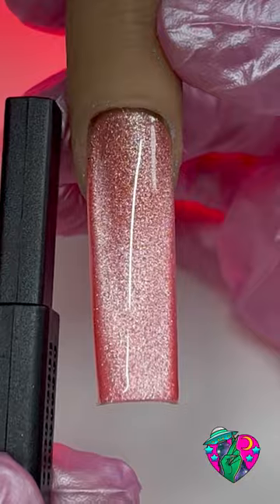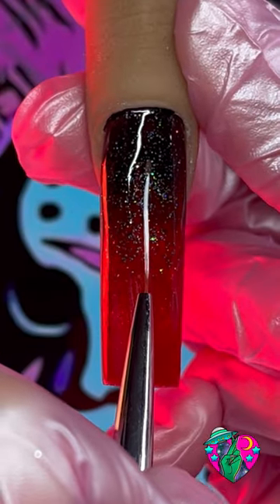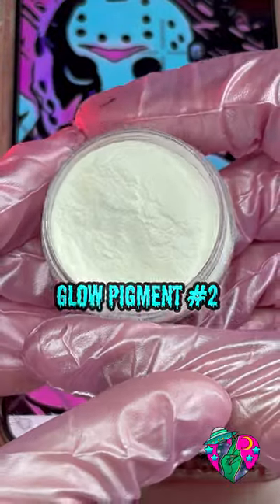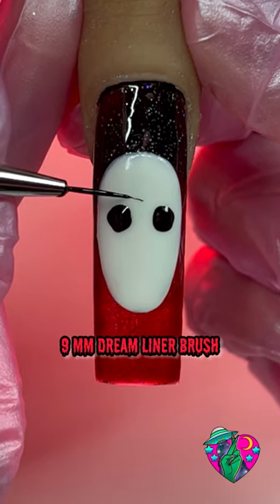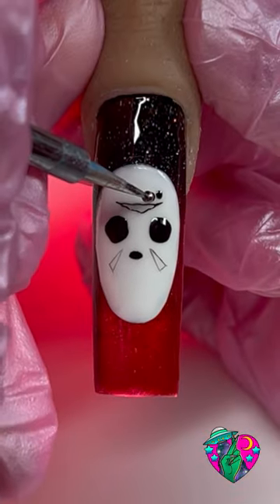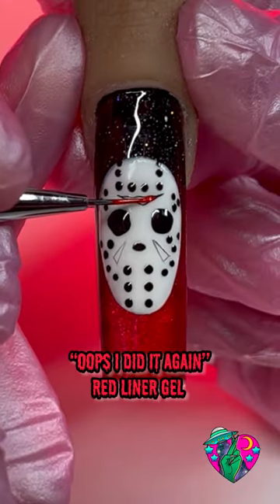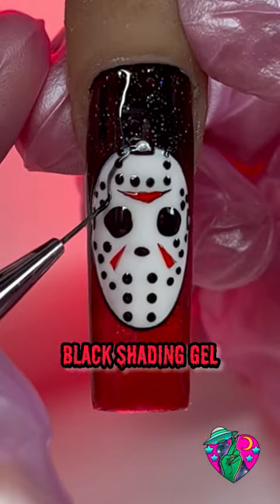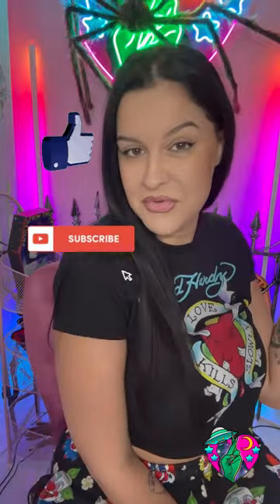FRIDAY THE 13TH‼️⚠️ GLOWING JASON TUTORIAL🤯💅🏼 Easy Beginner Step by Step Nail Art!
🩸‼️NAIL TUTORIAL: 𝐉𝐀𝐒𝐎𝐍 𝐅𝐫𝐢𝐝𝐚𝐲 𝐓𝐡𝐞 𝟏𝟑𝐭𝐡⁣
Try this in your next nail design! He’s actually SO EASY once you break him down and make sure everything is proportioned correctly! ⁣let me know who we should paint next on the comments!
Dropping these limited edition 🩸🩸brush bags tonight at 8 pm est on my shop!
✨Used everything from my brand to paint!⁣
•deadly detailer brush⁣
•9 mm dream liner brush⁣
•AS IF ombré brush⁣
•glow pigment clear to aqua⁣
•UNRELEASED black holo gel 🤤⁣
•gel colors: BL00D BATH, Whiteout⁣
•liner gels: baddest black, oops I did it again⁣
•black shading gel⁣
•dotting tool ⁣
•no wipe shiny top coat

🎶 Music is by ⁣: ISTIFADA TV youtube channel